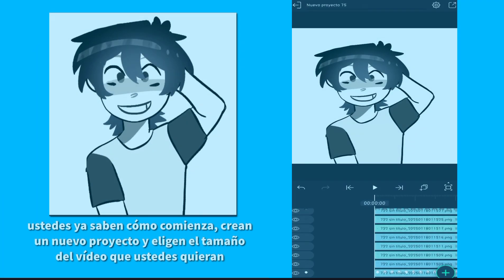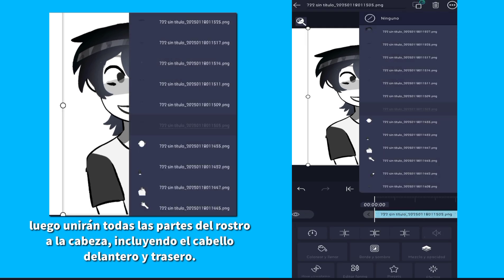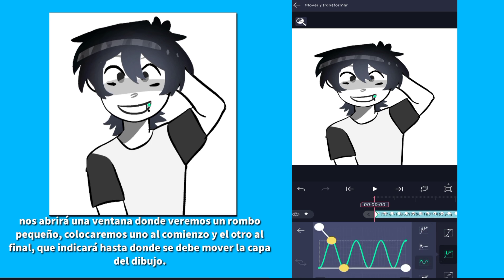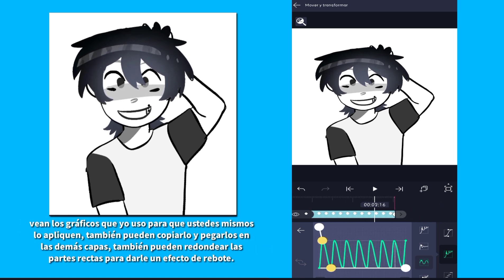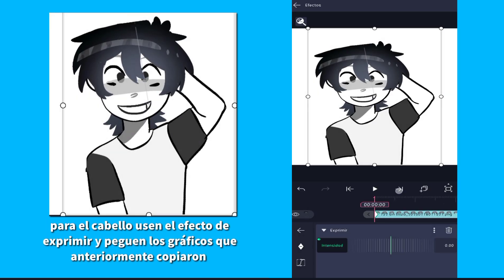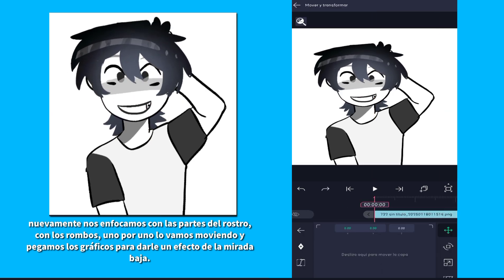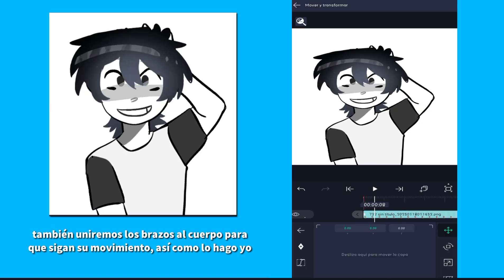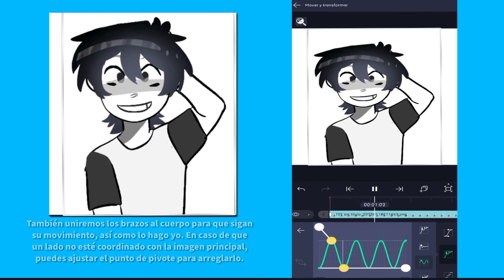bounce animation tutorial [ALIGHT MOTION]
English:
Hello everyone, here I bring you a tutorial to animate in alight motion, the basics for beginners.

Spanish:
Hola a todos aquí les traigo un tutorial para animar en alight motion, lo básico para principiantes.